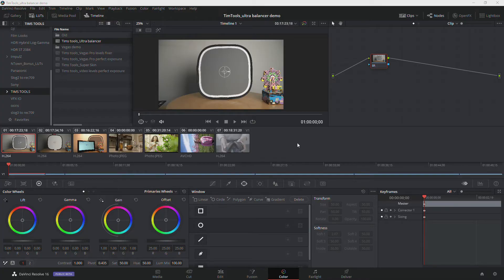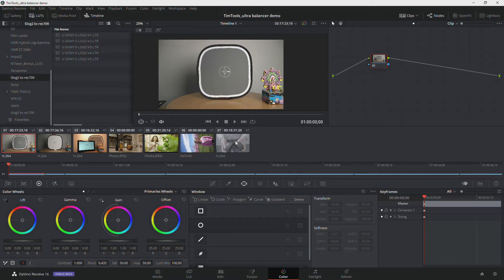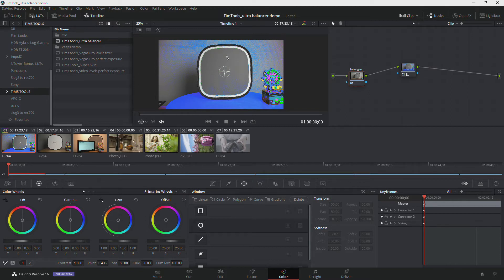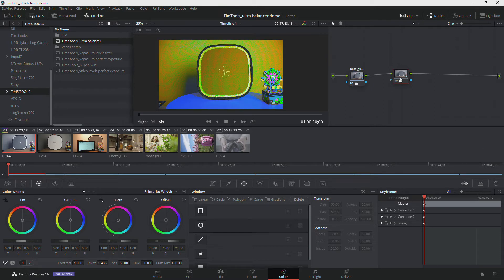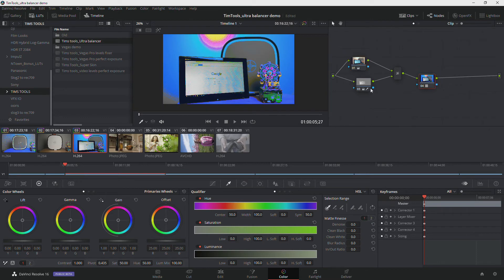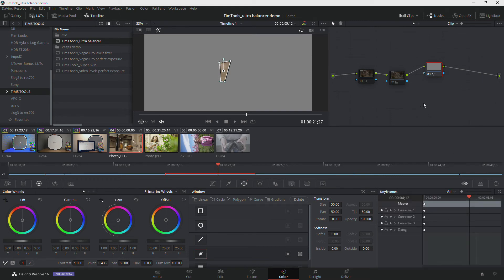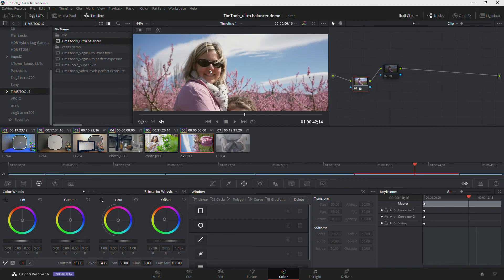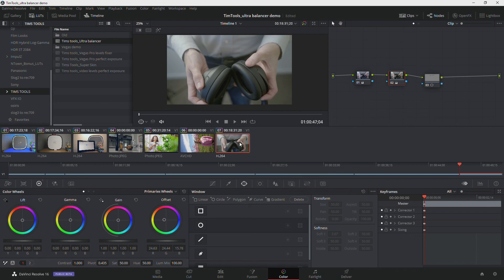Ultra Balancer. The *fastest* color balancing for Davinci Resolve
Introducing the Tim's Tools Ultra Balancer. There is no faster way to get accurate colour balance in your images. In literally seconds you can get spot-on white balance from the most egregiously-bad color-casts... No need for calibrated monitors or scopes - the Tool provides all the direction you need!

If you've shot with the wrong white balance, or are working with images that have a colour cast, there is no better or quicker way to fix them.

Suitable for use in a wide range of software, including Davinci Resolve, Adobe Premiere, Final Cut Pro, Vegas Pro, and of course Photoshop (as shown)